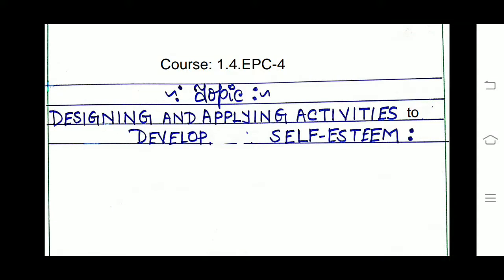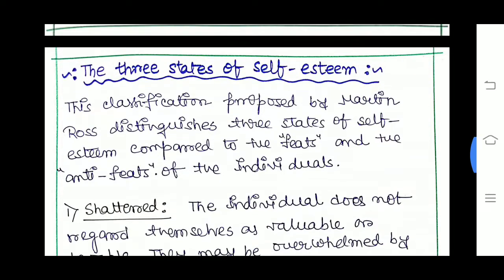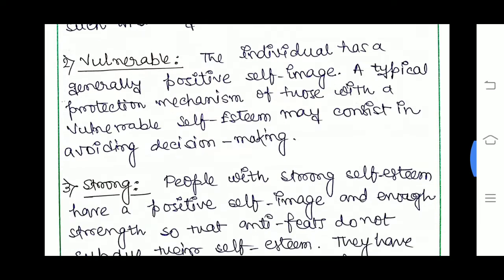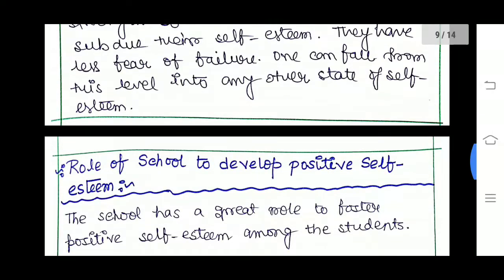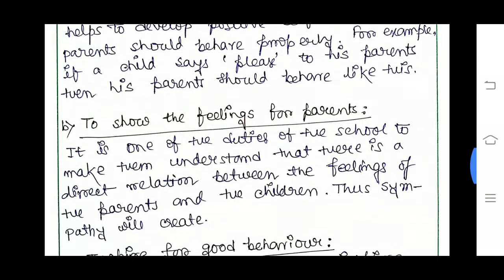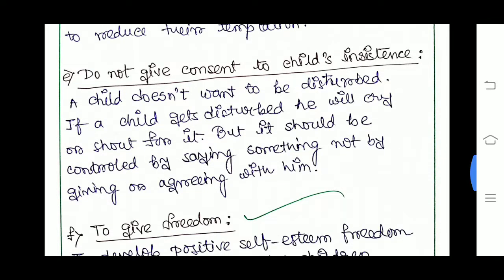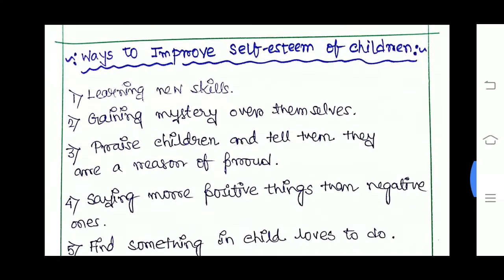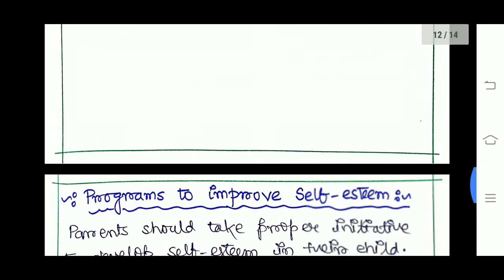B.Ed. 4th Sem. Course: EPC-4 Designing and applying activities to develop self esteem Practicum